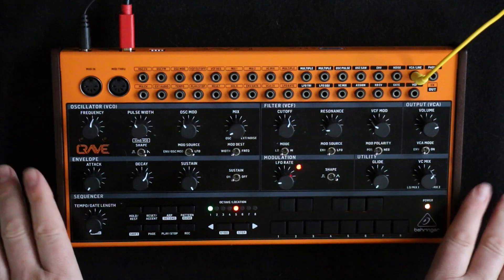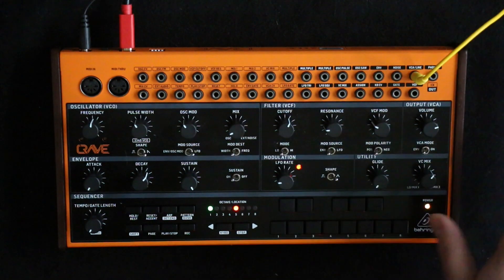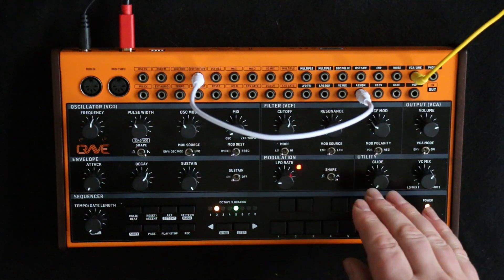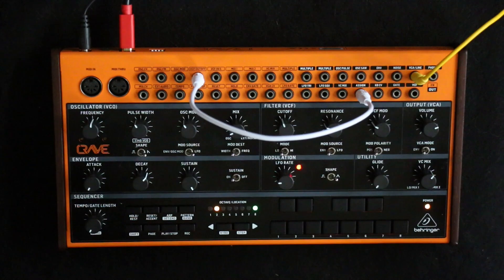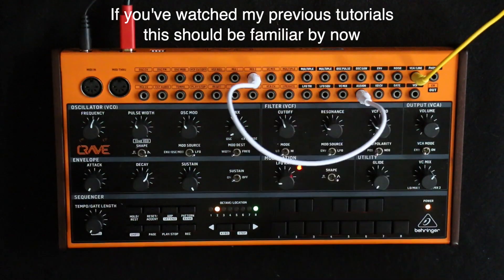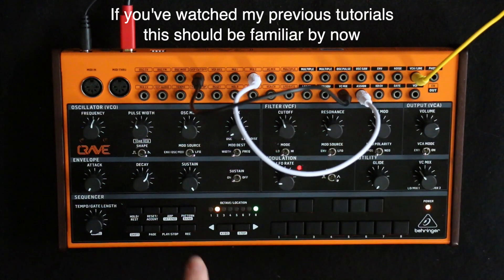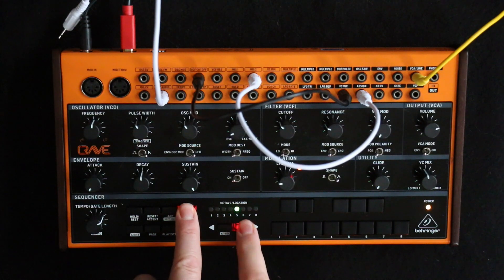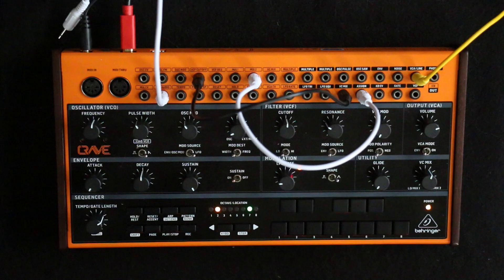Patch Ideas #3 Extra LFOs: Behringer CRAVE and Mother 32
My 3rd tutorial, showing how to use the assign modes to get an additional slow running LFO in a sequence